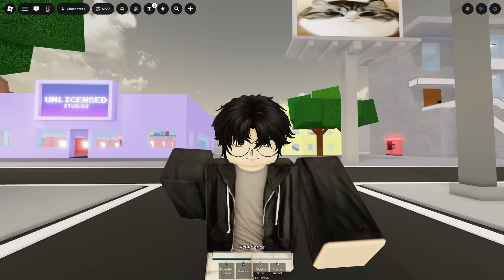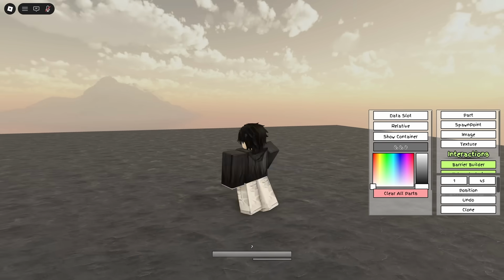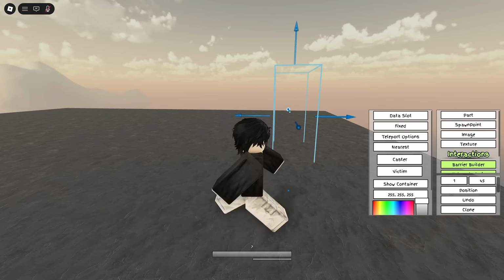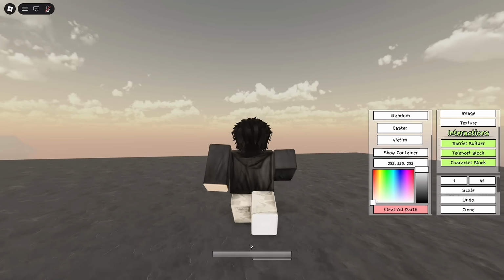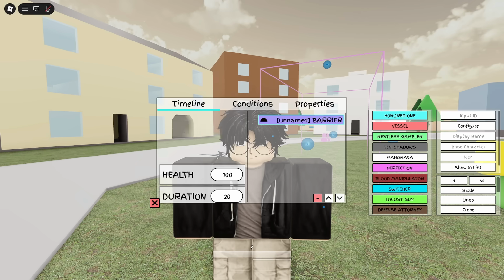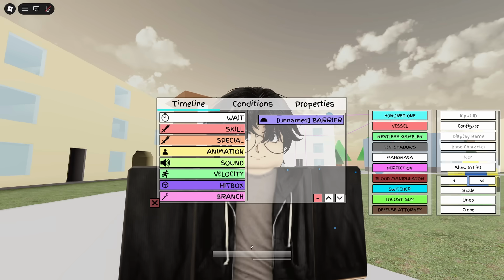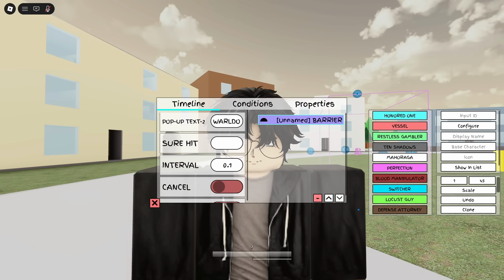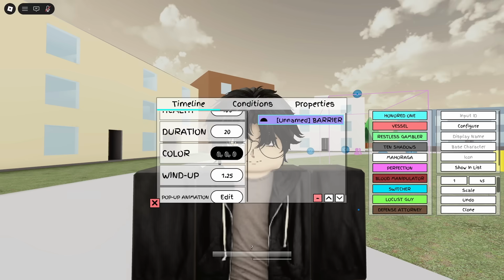DOMAIN/BARRIER NODE CONCEPT FOR JUJUTSU SHENANIGANS SKILL BUILDER | JJS Roblox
Everything in this video is just a concept and not an actual game mechanics added yet, all the assets are re-made by me